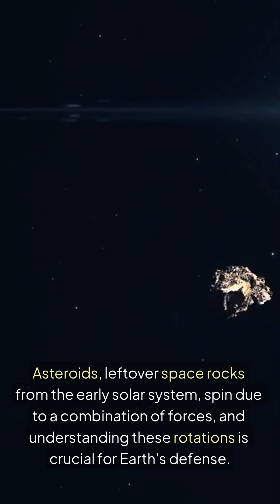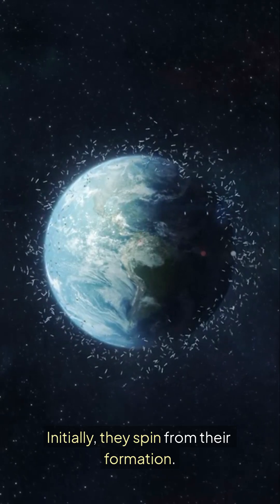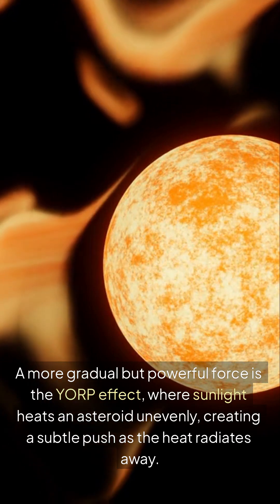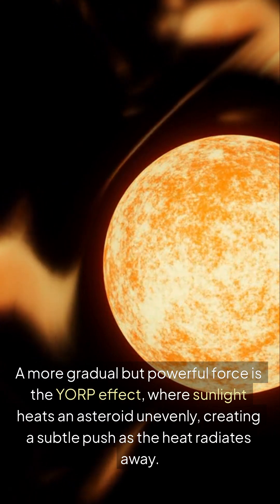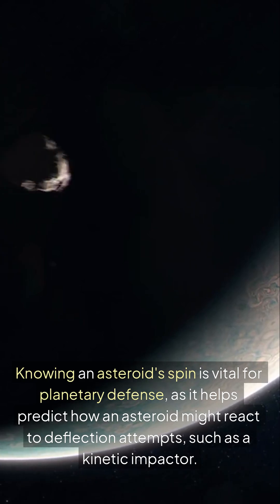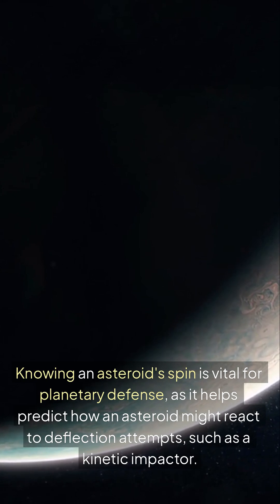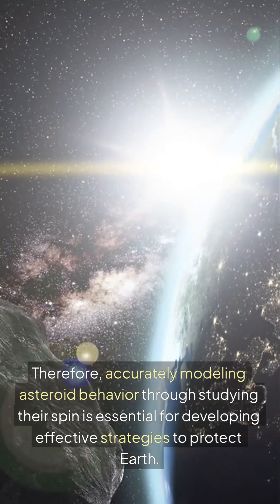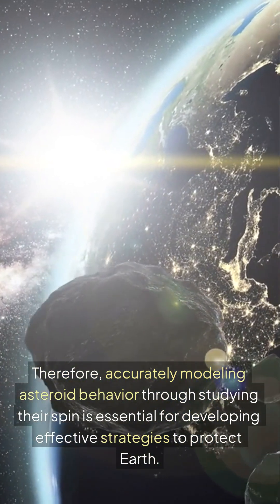Why Do Asteroids Spin In Space?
Asteroids hurl spinning through the vastness of space, but what caused their spin to begin??